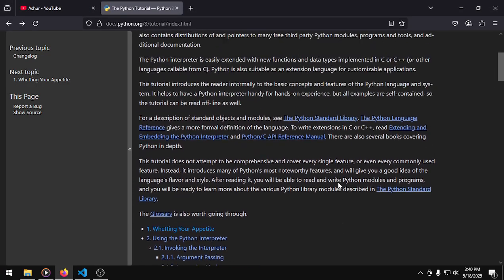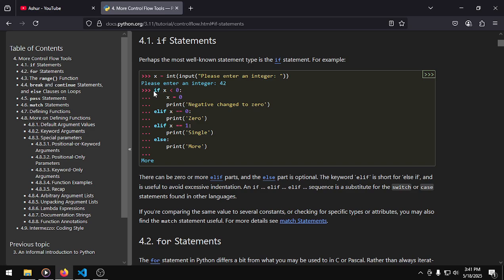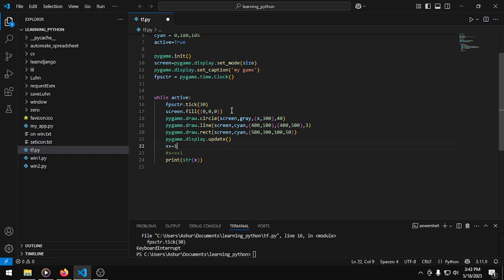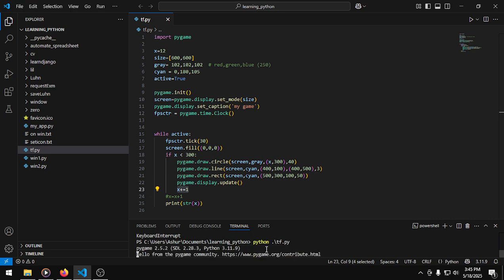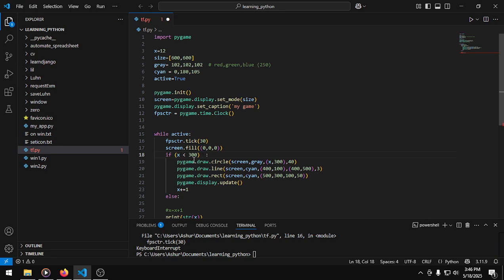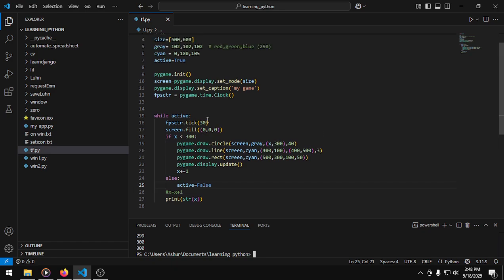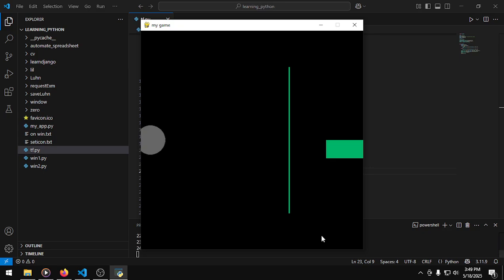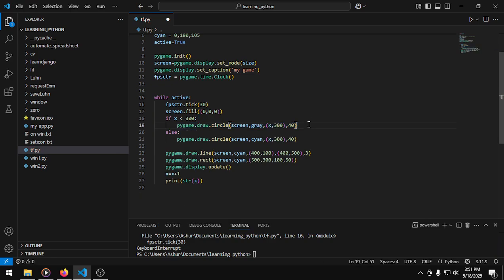Learn IF statement in programming w/python